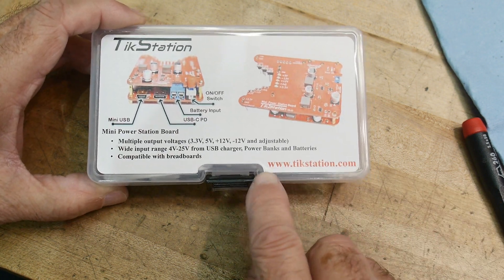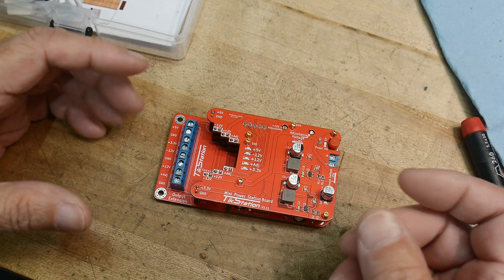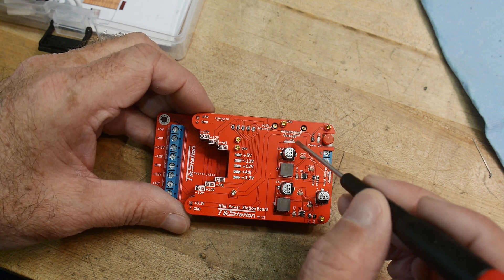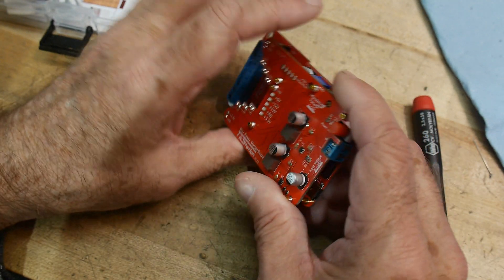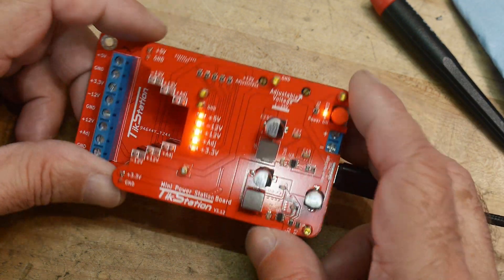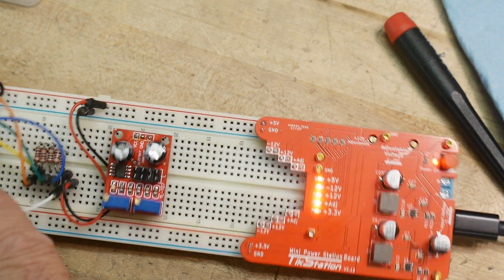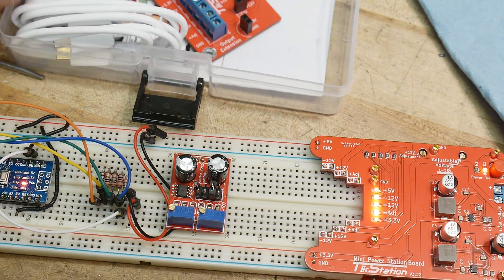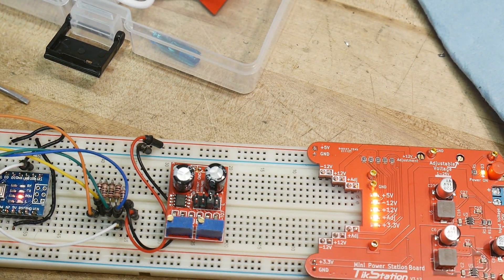#1002 TikStation Power Supply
Episode 1002
Here is a nice little multiple output power supply for those breadboard projects